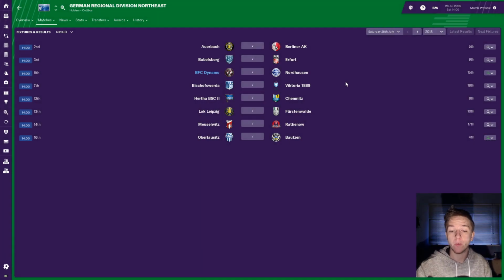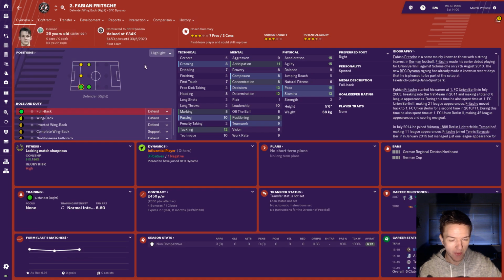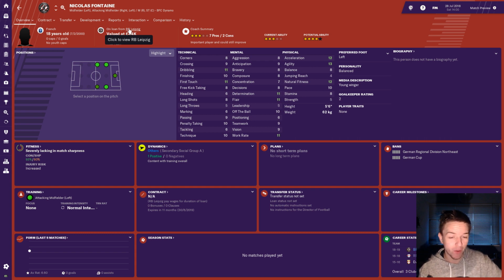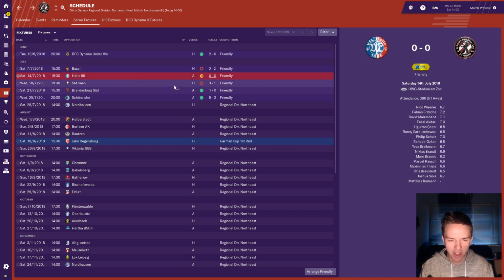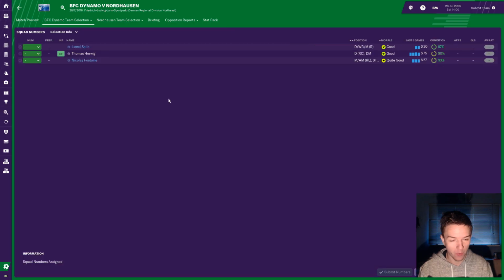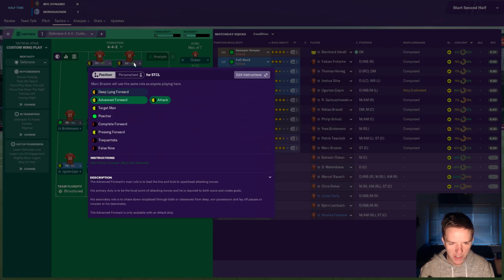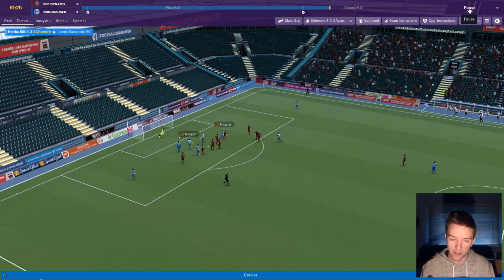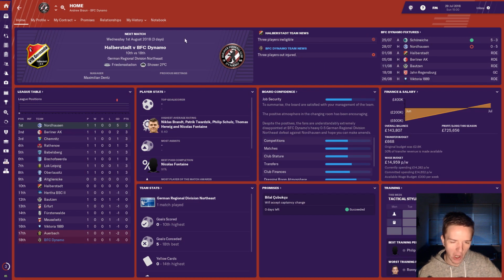FM19 BFC Dynamo: Eastern Resurgence | Season 1, Episode 2 | Football Manager 2019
Let's Play Football Manager 2019 with Berliner FC Dynamo. It's time for our first competitive match in charge of BFC Dynamo, as we host one of the favourites for the division, Wacker Nordhausen.

Berliner FC Dynamo is a football team in the former German Democratic Republic, and were East Germany's most successful football team, winning ten consecutive DDR-Oberliga titles. A lot of their success was due to political interference; the club was backed by the Stasi, East Germany's secret police force.

These days, BFC Dynamo is a minnow in German football, confined to one of the regional leagues that make up the country's fourth tier.

In this series, we hope to return BFC Dynamo to title-winning ways, relying less of crooked officials, and transfer manipulation, and more on youth development, whilst raising the profile of East German football.

Football Manager 2019 Licenses & German National Team fix file